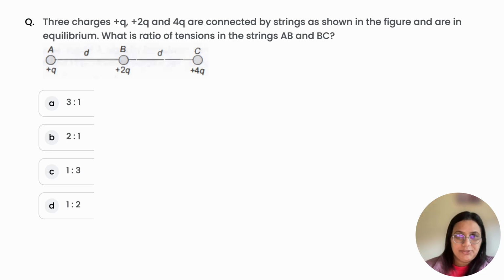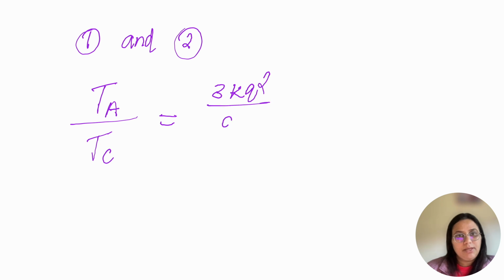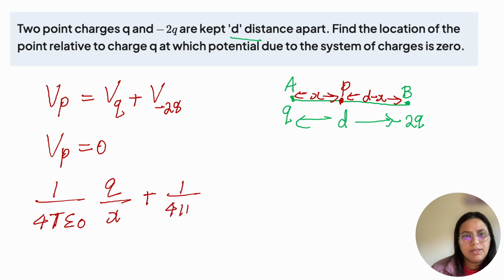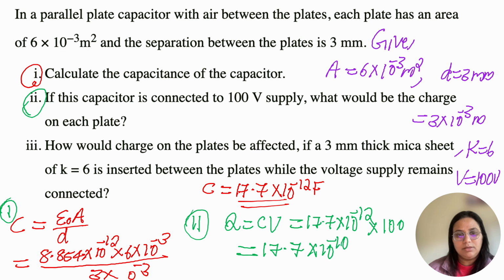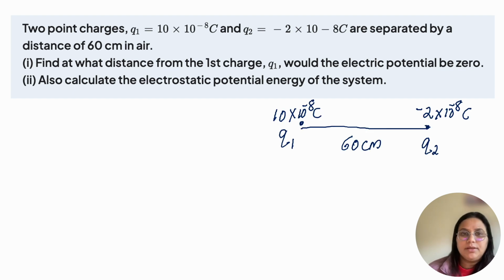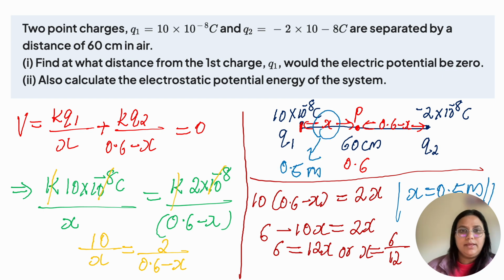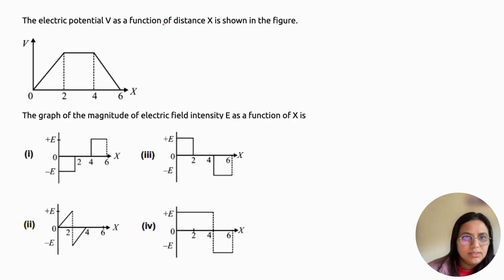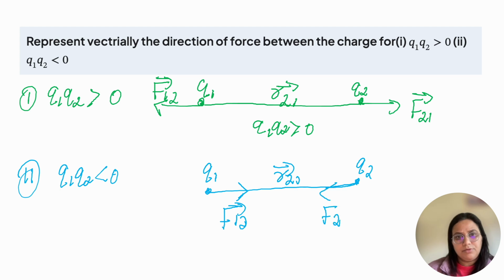ELECTROSTATICS AND CAPACITORS NUMERICAL SOLVED CBSC 12 PHYSICS, SOLUTIONS